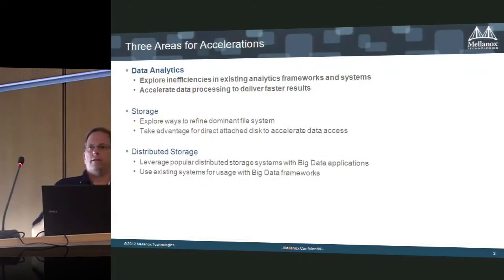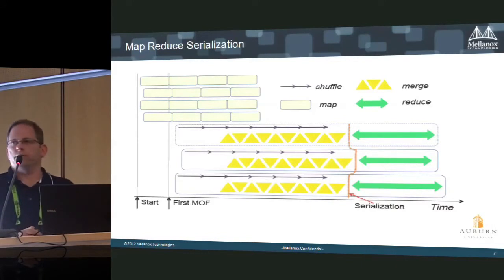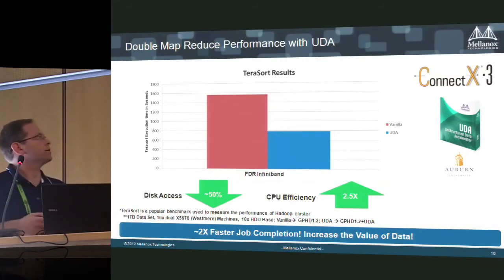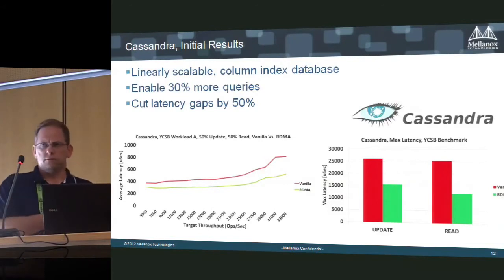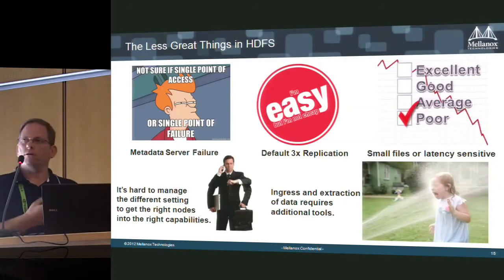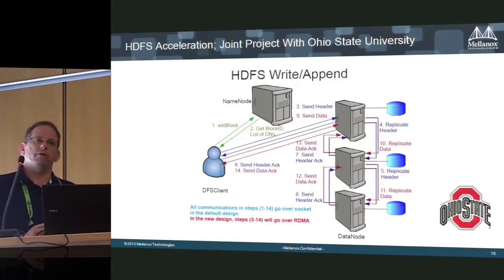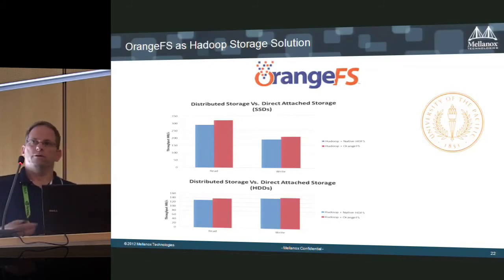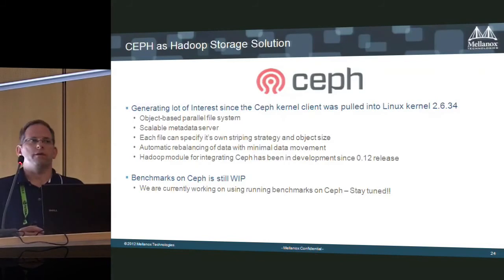RDMA Accelerated Big Data Applications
In this video from the HPC Advisory Council European Conference 2013, Eyal Gutkind from Mellanox presnts: RDMA Accelerated Big Data Applications.